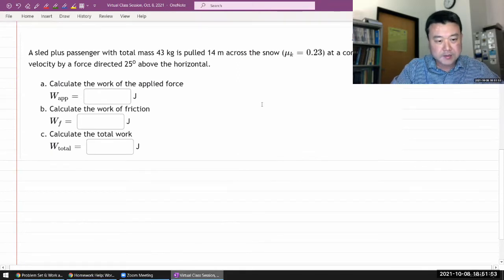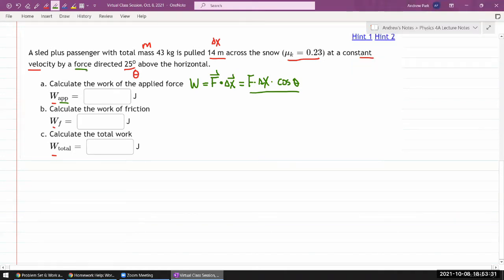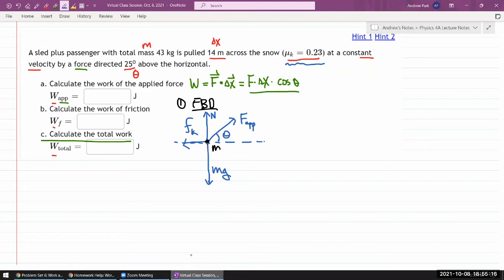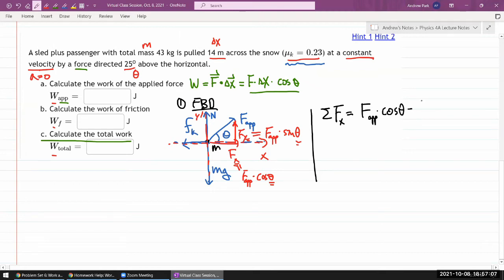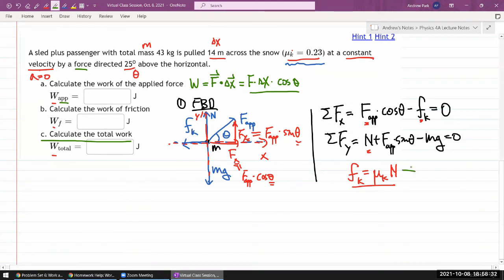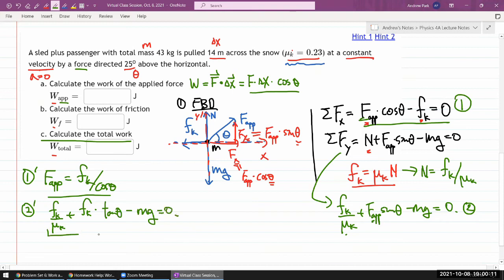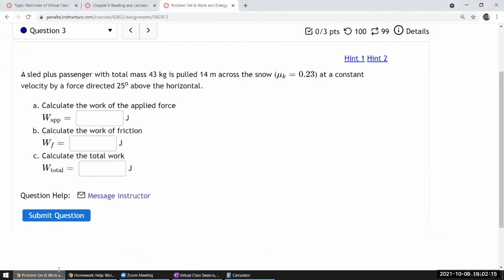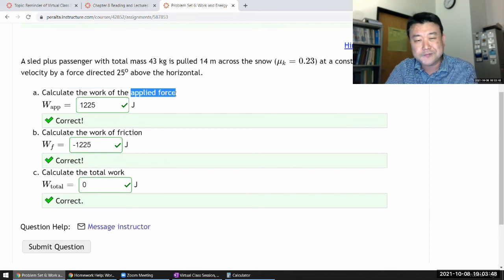Physics 4A - OpenStax University Physics Vol 1, Chapter 7, Problem 34